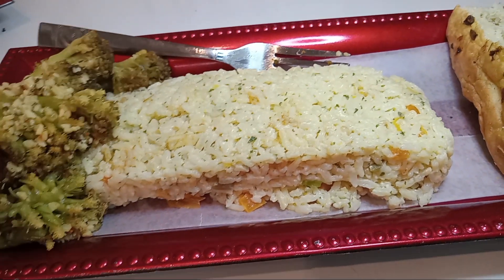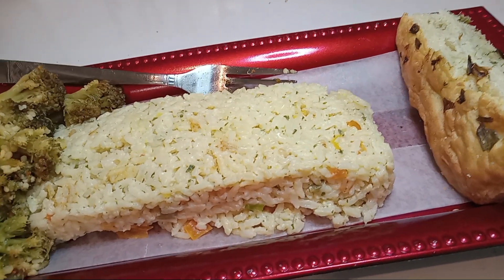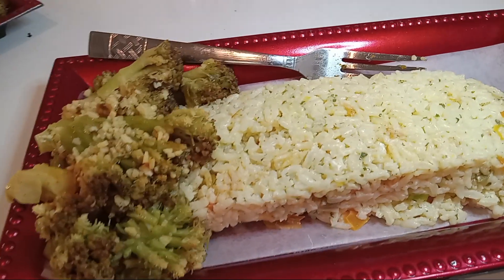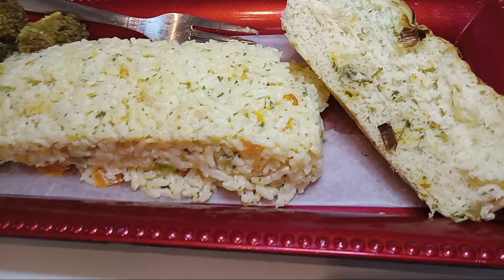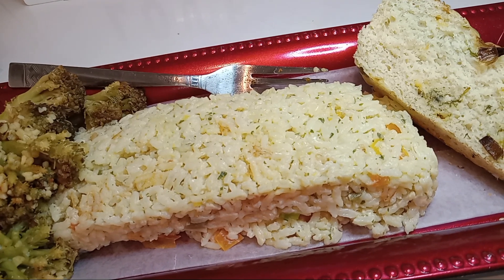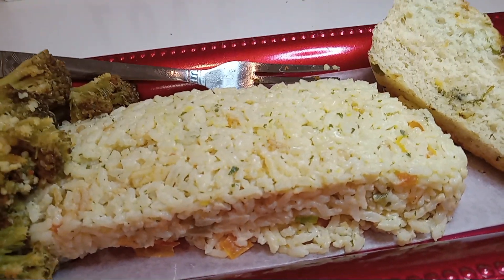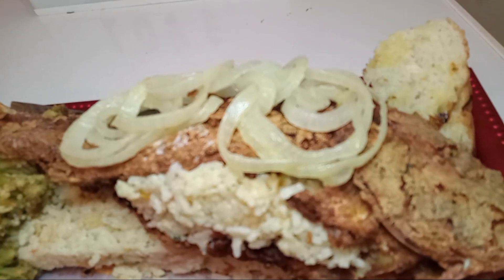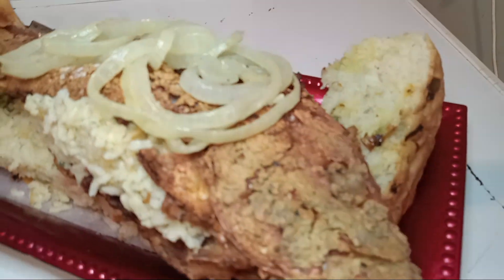Stuffed Teriyaki Red Snapper / Pepper Garlic Rice ( part 1)